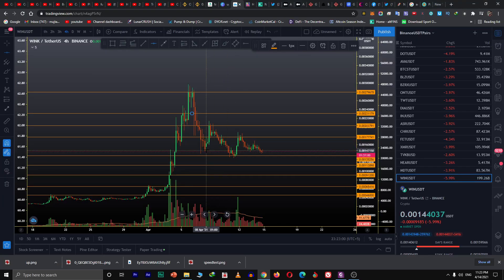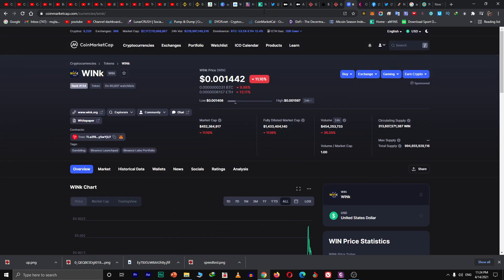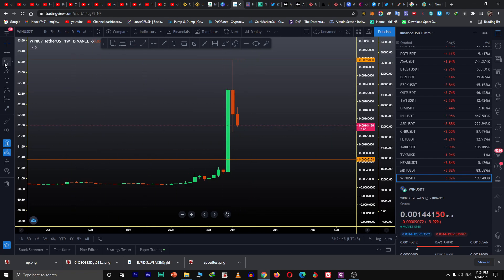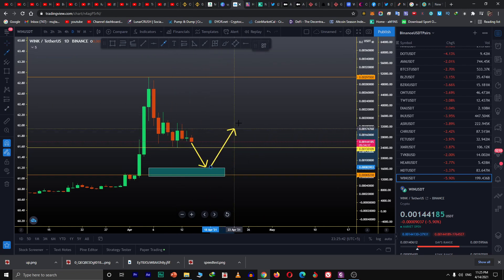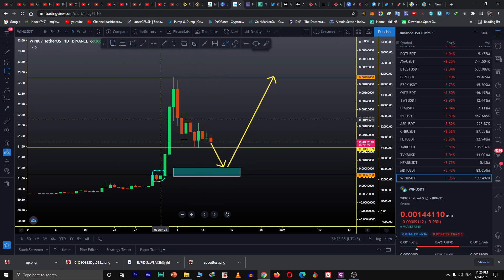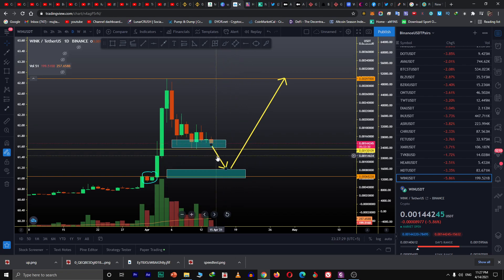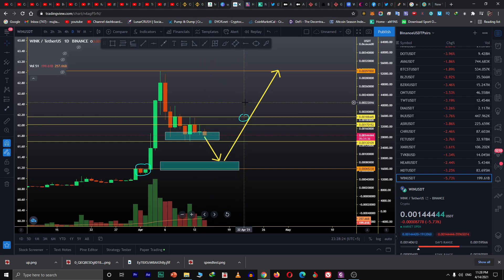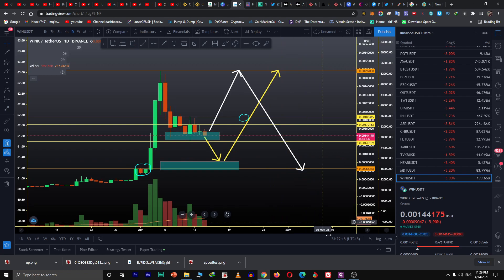WINK Coin Price Prediction | What Is The Wink Coin Price Forecast In 2021?